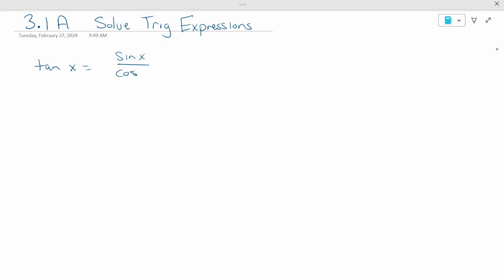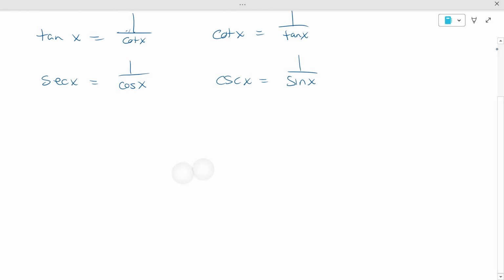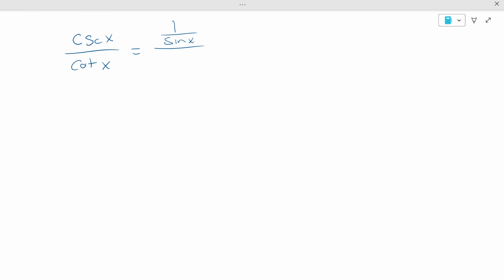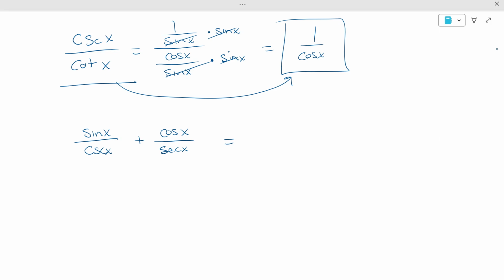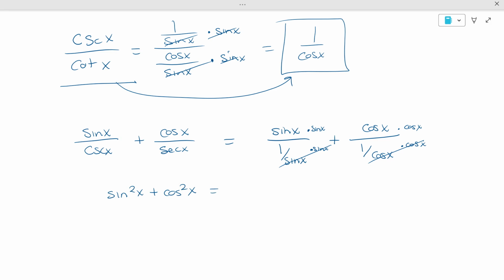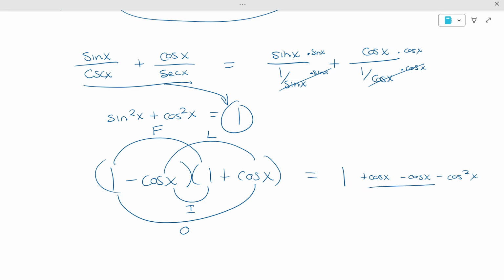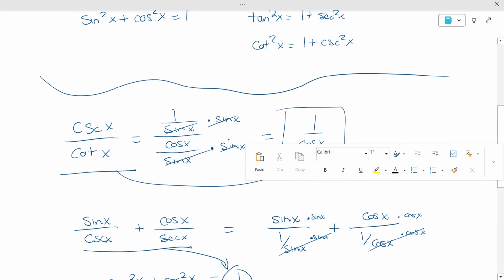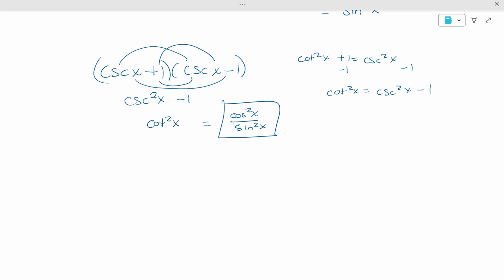Trig 3 1 A 7 14 all, p 165